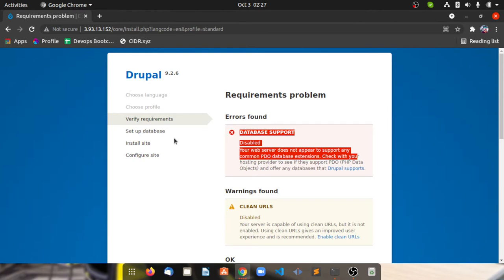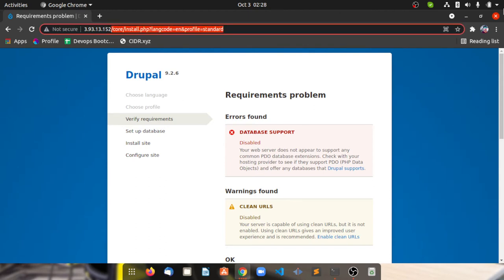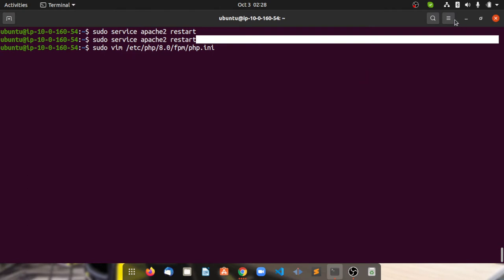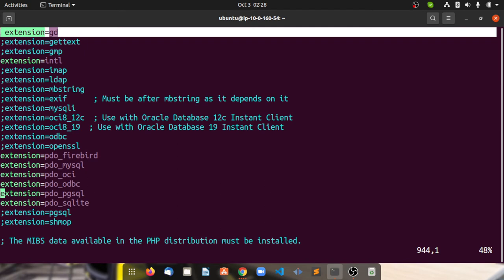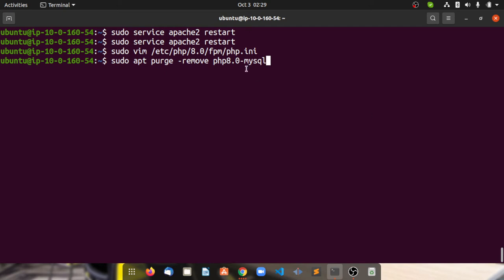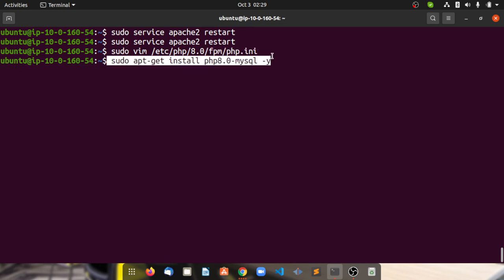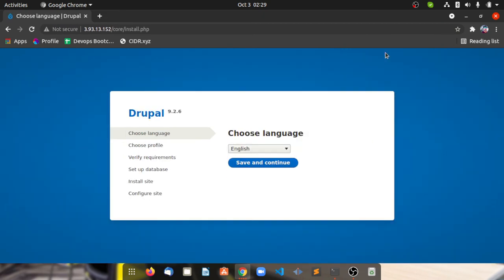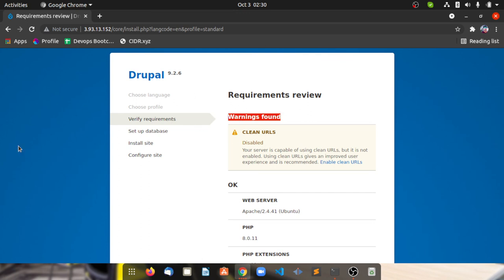DRUPAL DATABASE SUPPORT Disabled ERROR FIXED! Database configuration Drupal | PDO Error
About MET Fusion TV

The Definitive Guide To Enlightening Technical Information. From every corner of the planet,  Browse the growing library and discover corner technologies of the world you always knew existed. We Are Exploring Technologies  With Our enthusiastic soul
So Again We Welcome you to MET Fusion

                                              Connect with Met

                                              Tools MET Fusion

My Camera
My Mic
My Action camera.